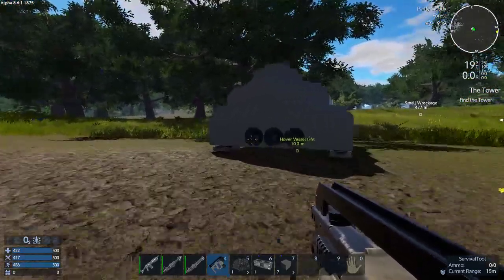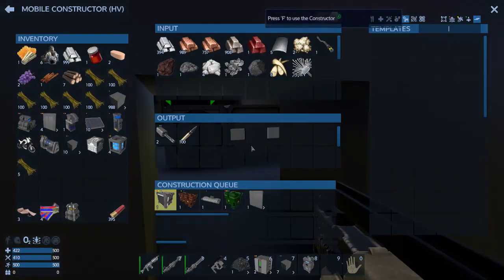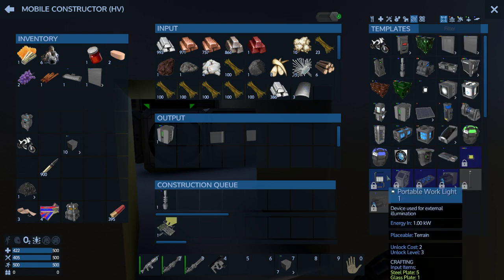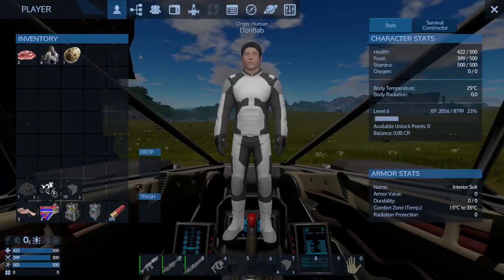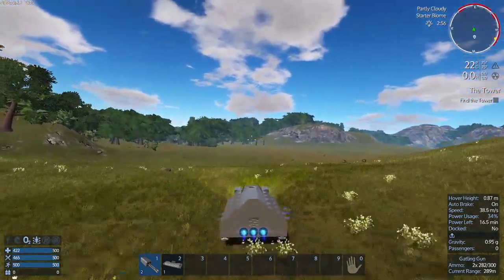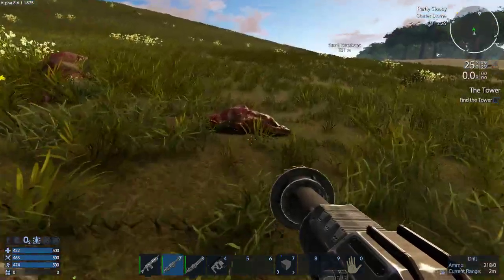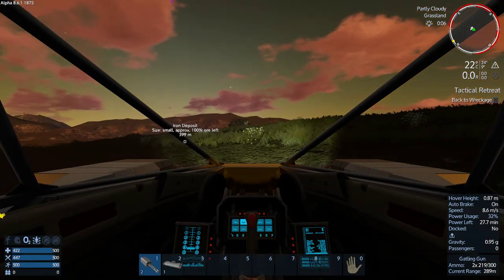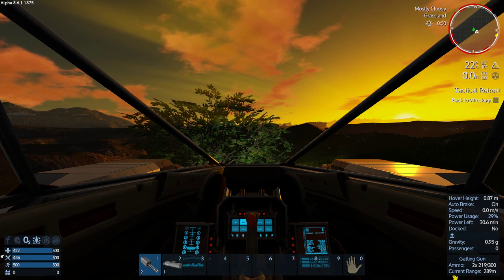Hover Vessel Mk1 | Empyrion Galactic Survival | S3.5 E2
Adding the final bits to the 1.0 version of the HV. I pack up camp and head out.